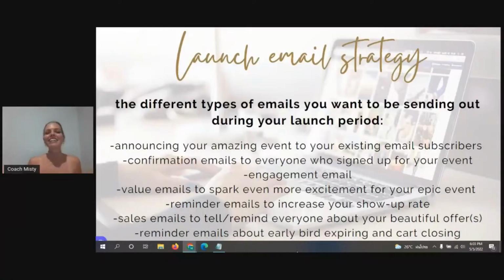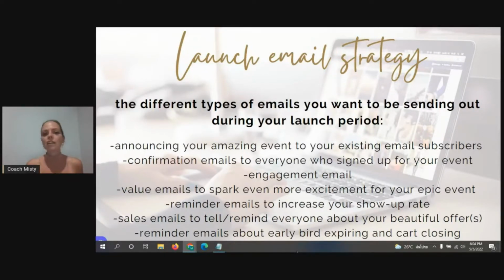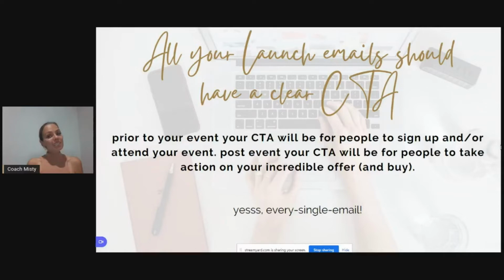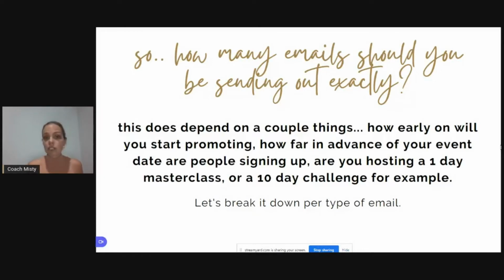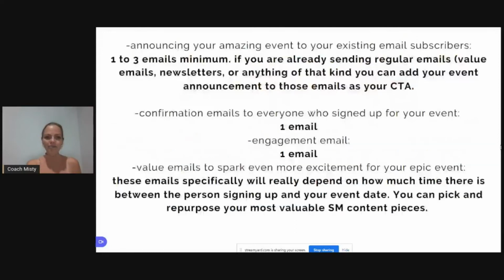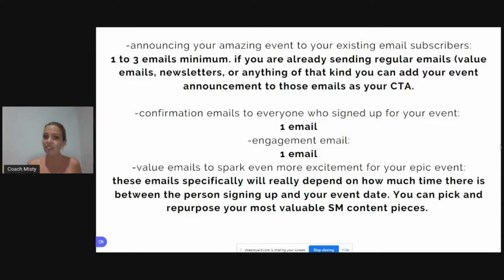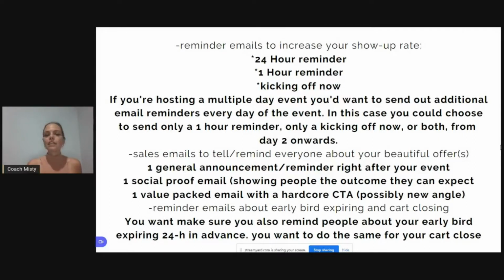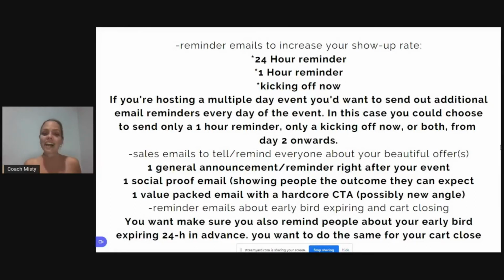our exact Launch Email Strategy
Do you have a Launch Email Strategy?

In this video I'll be sharing our exact Launch Email Strategy!

We'll be talking about:

💥 when to start sending out launch emails
💥 the different types of emails you want to be sending out during your launch
💥 how many emails you should be sending out

ps. Do you want to take the stress out of launches and build a predictable and repeatable Launch strategy on FB that gives you more structure, time, $$, freedom & success?

You can still get our complete LAUNCH WITH FB AUTOMATION course at the incredible Beta price of ONLY $999! This Beta offer expires soon, so be quick! 👇🏼👇🏼